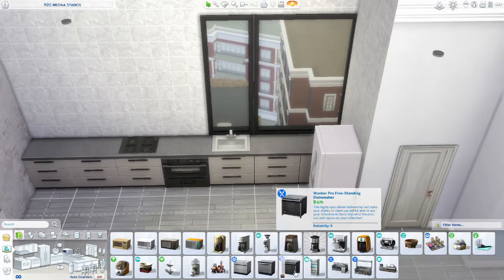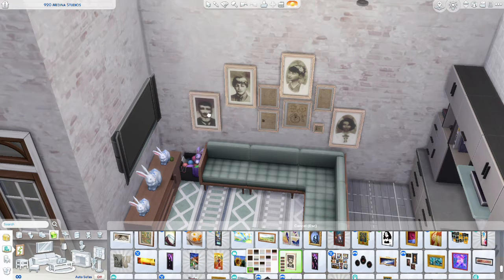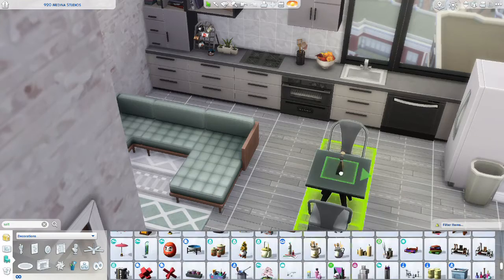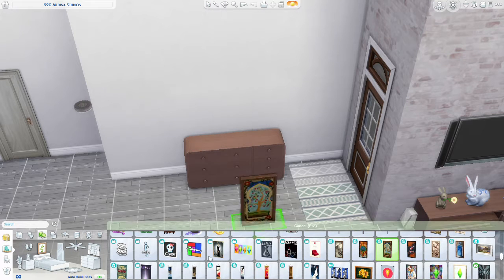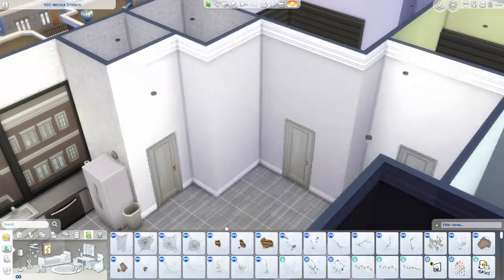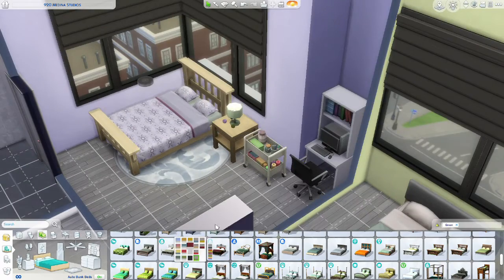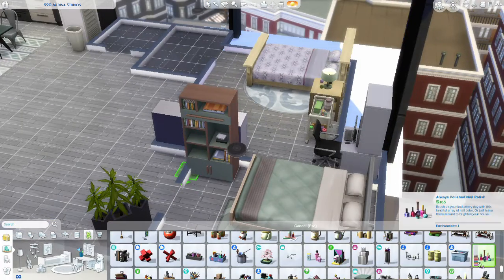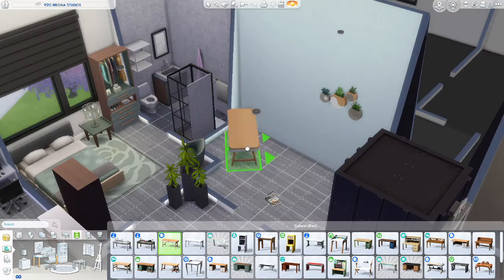My Dream apartment //The Sims 4 [speed build]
I hope you enjoyed my video If you want to play in the apartment you can find it on the sims4 gallery it is called 920 Medina studios and my EA ID is CRFALDMO If that is easier for you to find.